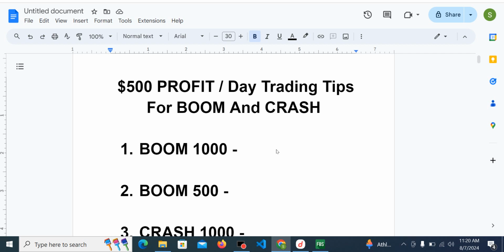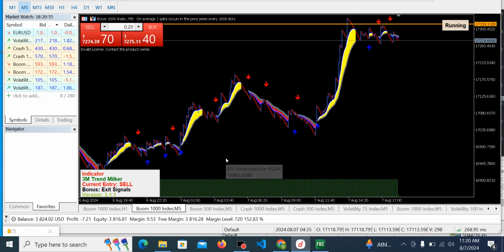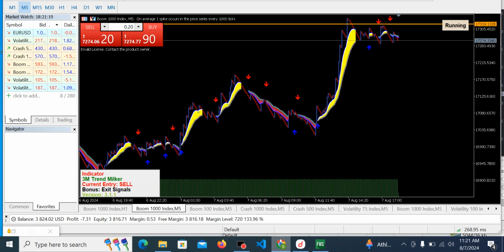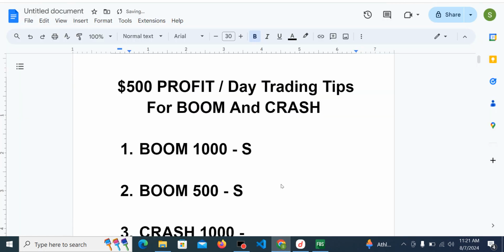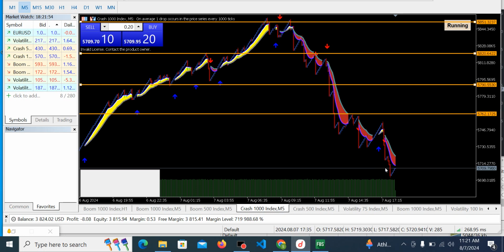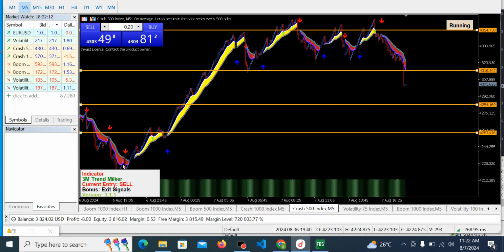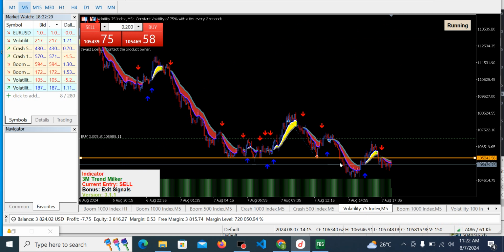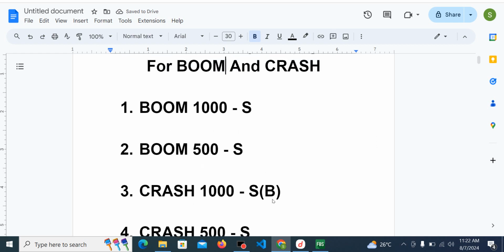🔴 MAKE $500 TRADING BOOM AND CRASH Vol. 978